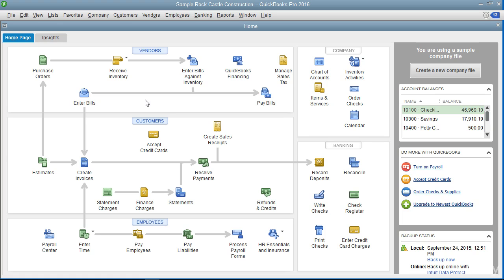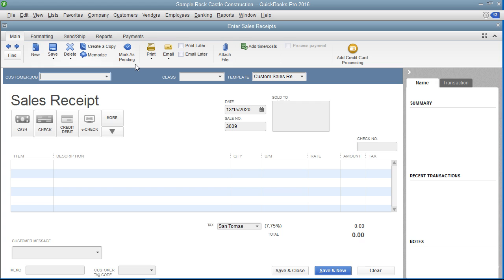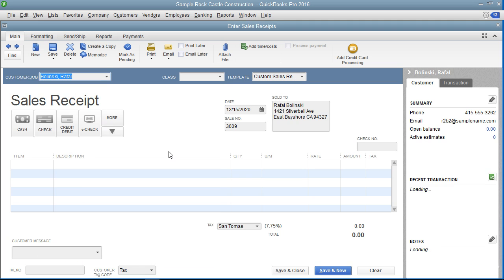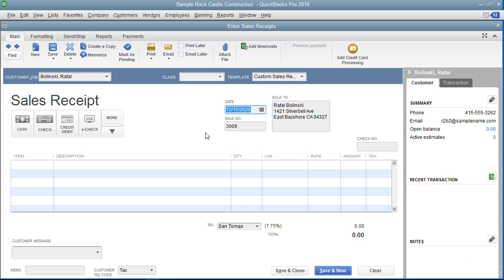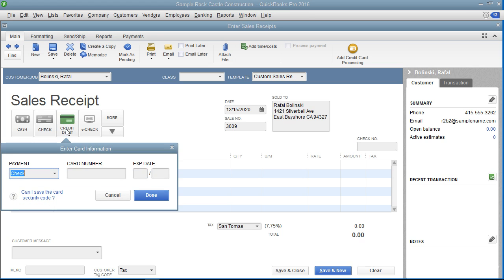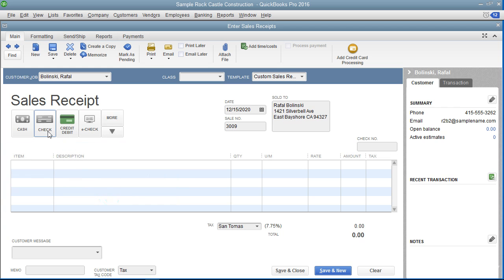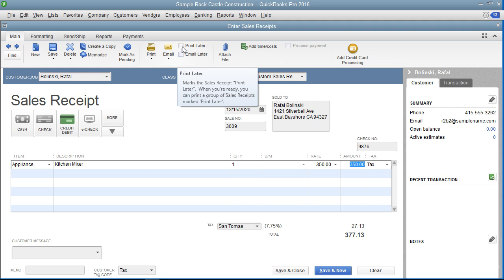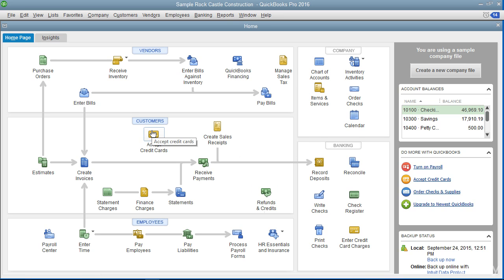004 Creating a Sales Receipt